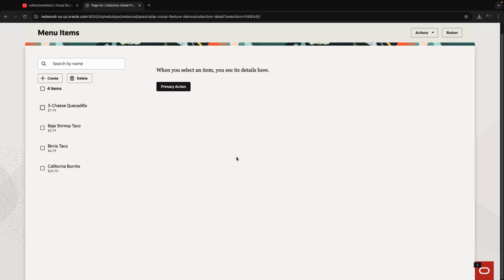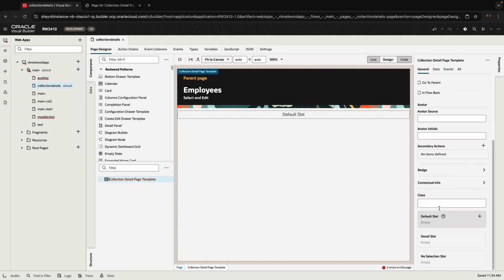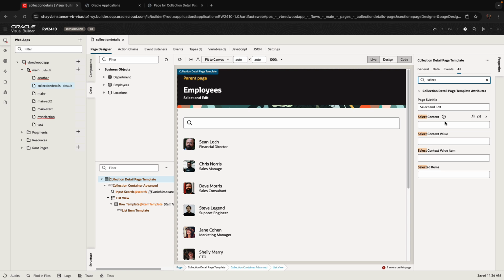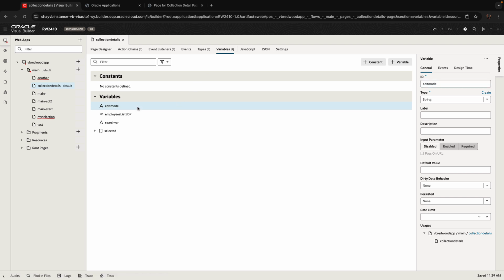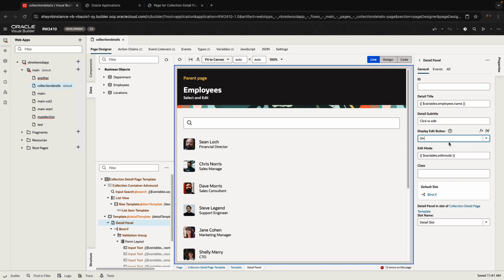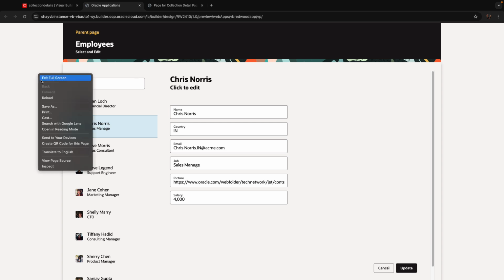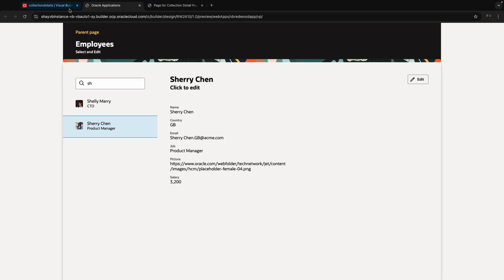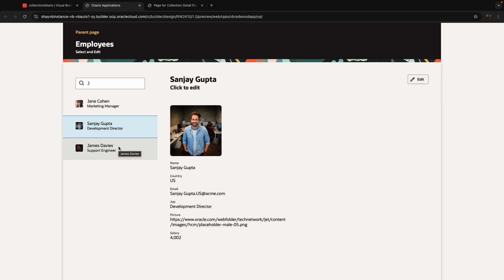Using the Redwood Collection Details Pattern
Show a list and the information about an item in that list in your Oracle Visual Builder application using the Redwood collection details pattern. Related blog
Agenda:
0:00 Pattern Example
0:45 Applying template to page
2:05 List setup
3:55 Selected attribute
5:10 Detail area
8:20 Edit mode
11:00 Save data
12:55 No selection
13:55 Demo